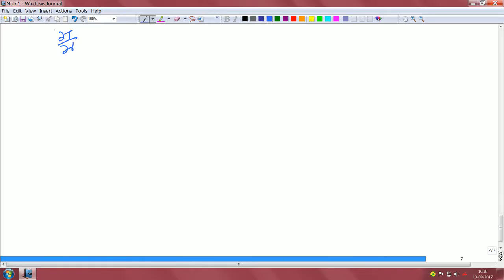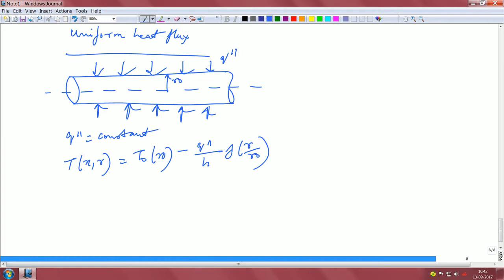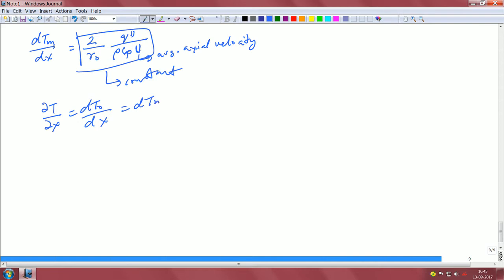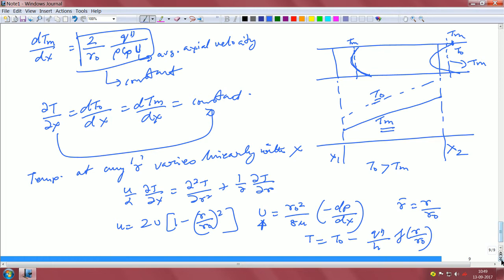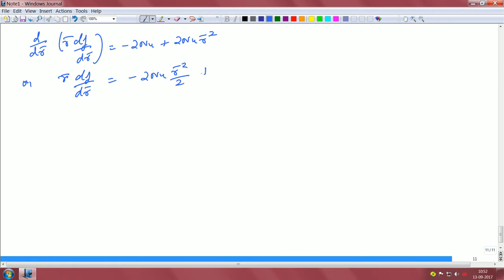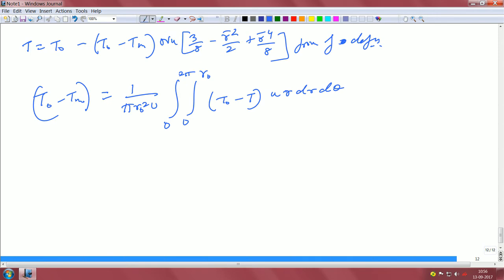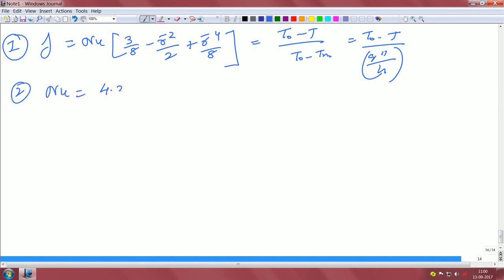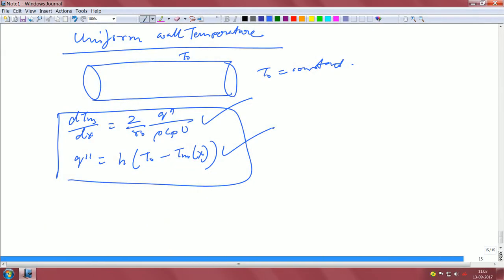Uniform heat flux